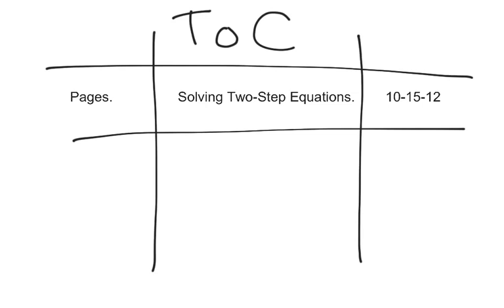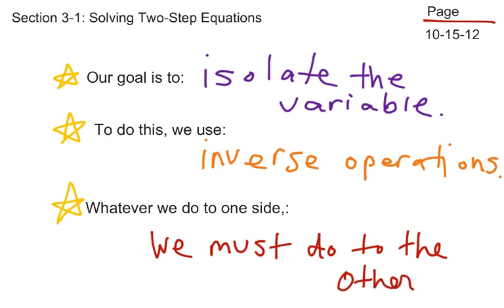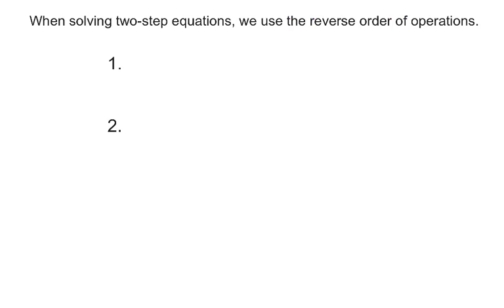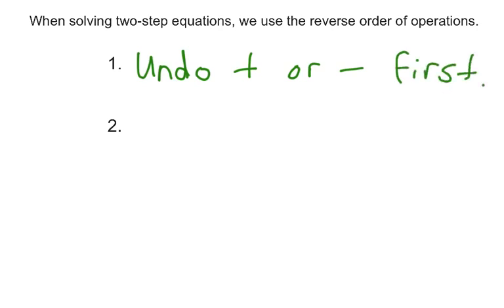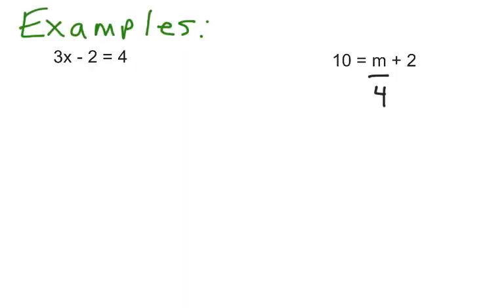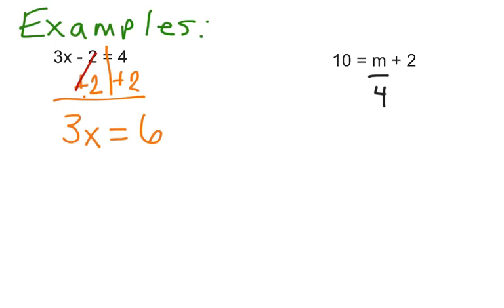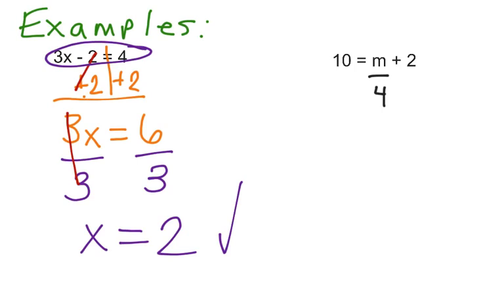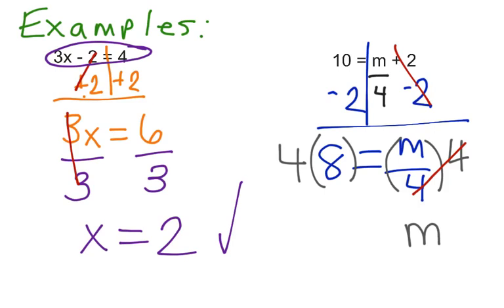Solving Two Step Equations